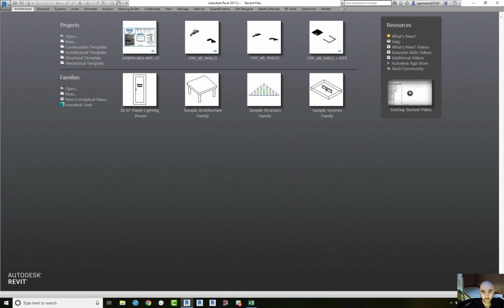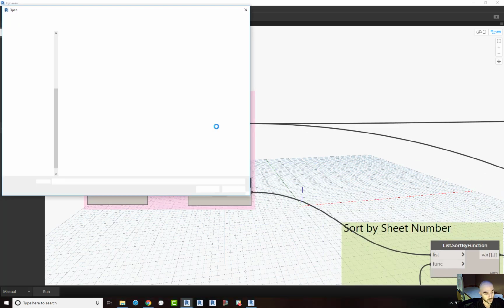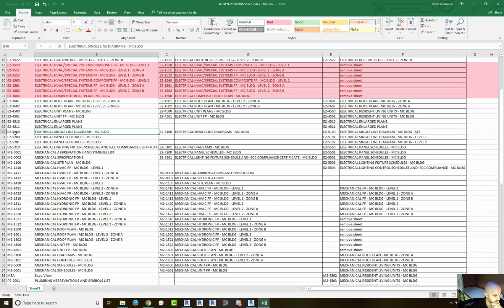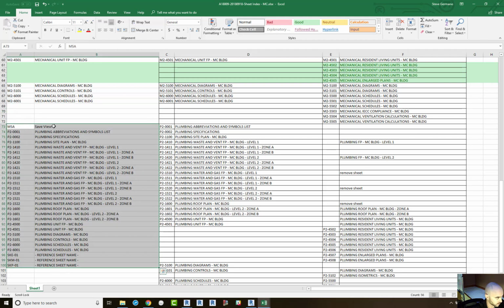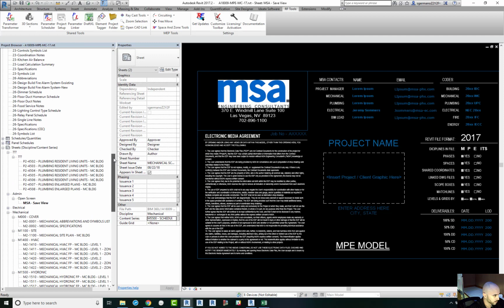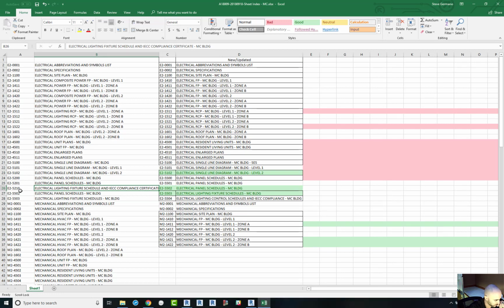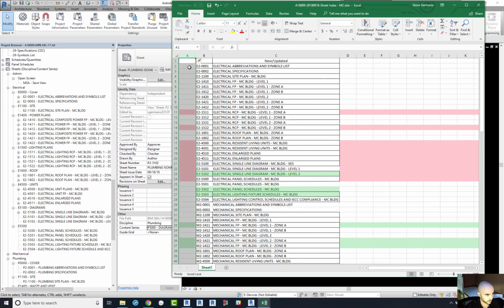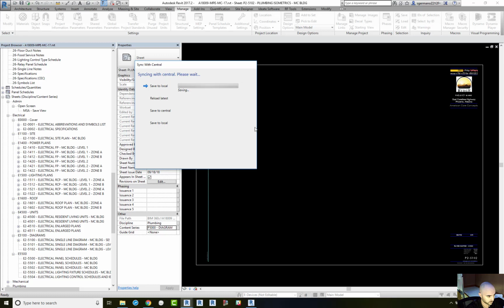Sheet Renaming and Renumbering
Tutorial working session on a live project that had new sheets added, some sheets removed, and some renamed. We handle this request with a few dynamo scripts and excel to organize our data before pushing and pulling it to/from the model.